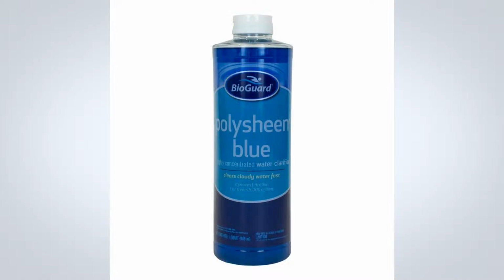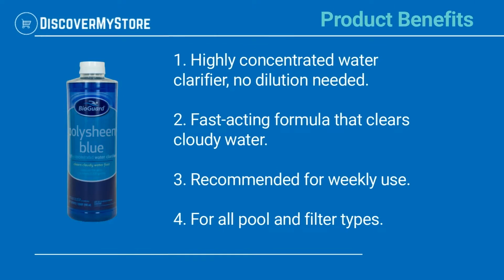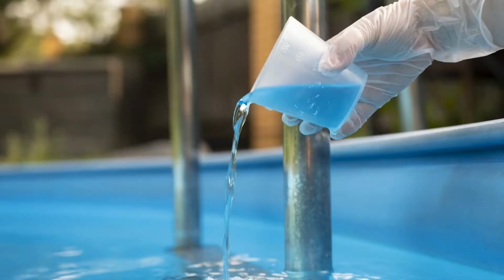BioGuard Polysheen Blue Clarifier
In this video, we will quickly overview BioGuard Polysheen Blue Clarifier.

BioGuard Polysheen Blue is a water clarifier that is used to clear up cloudy water fast. It works on small suspended particles in the water. This product is highly concentrated, so a little goes a long way. It can be used with all pool and filter types and does not affect pH level. This product also assists in the filtration of cloudy water. Restore your pool water to sparkling blue with Polysheen Blue.

Product Benefits.
1) Highly concentrated water clarifier, no dilution needed.
2) Fast-acting formula that clears cloudy water.
3) Recommended for weekly use.
4) For all pool and filter types.

Dosage
1 fl oz per 5,000 gallons of water per week.

Be sure to check the instructions and the Dosing Chart before using.

USEFUL RESOURCES